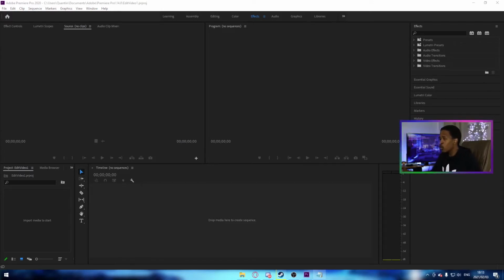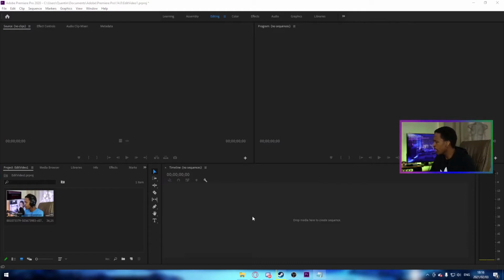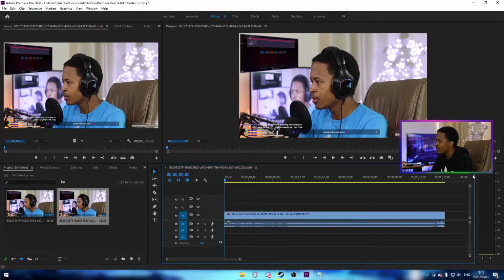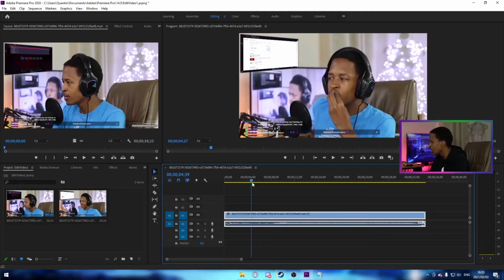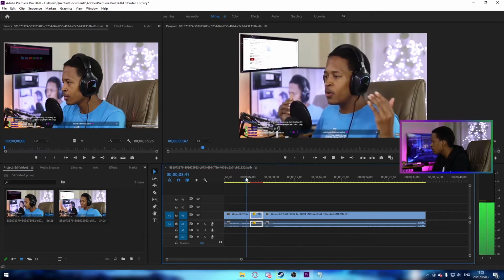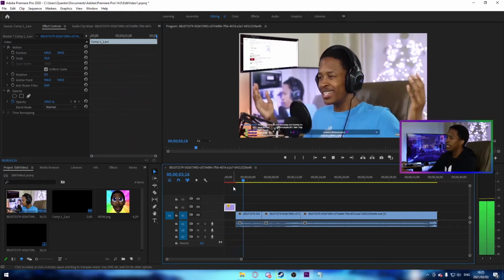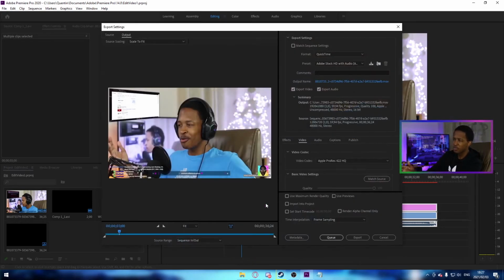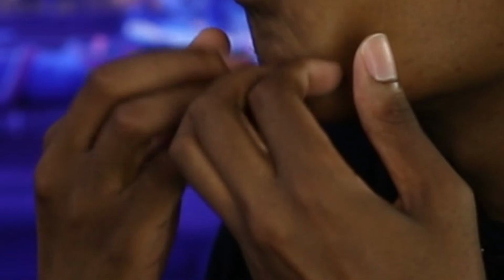#1 Editing Basics | Adobe Premiere 101 | How I edit my videos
Hey guys, This is the first video in a series of videos where I will share with you guys How I edit my videos in Adobe Premier Pro.

In this video I show you the ropes with basic editing techniques (cut, trim, ,etc) and a General UI walk through.